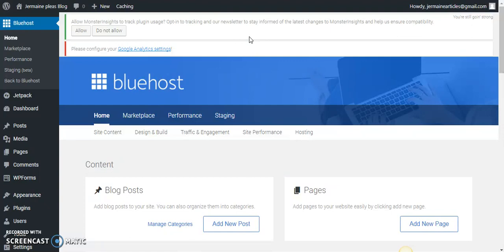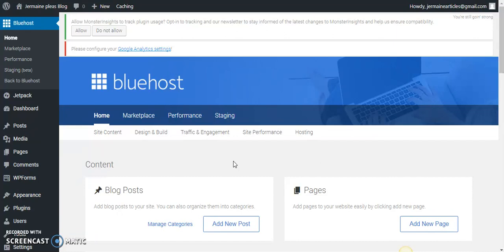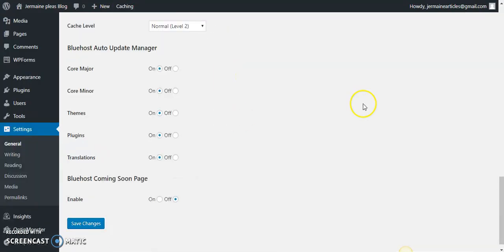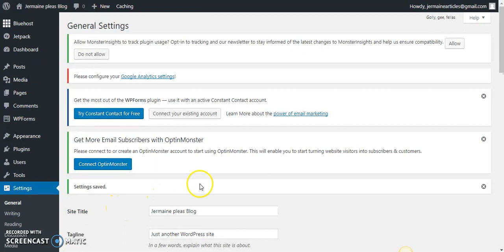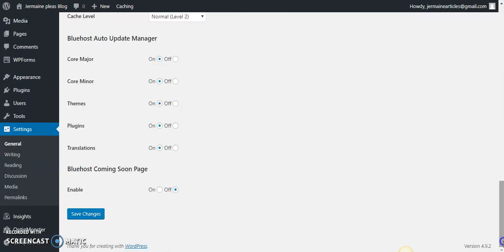How to Keep or Remove the Coming Soon Page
Here's How to Keep or Remove the Coming Soon Page.